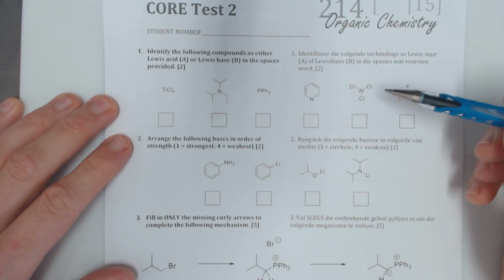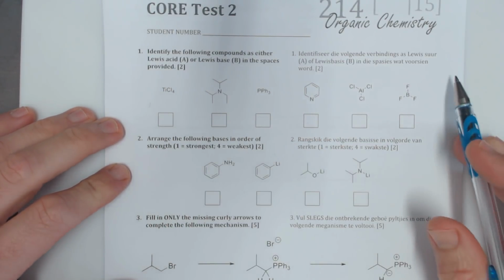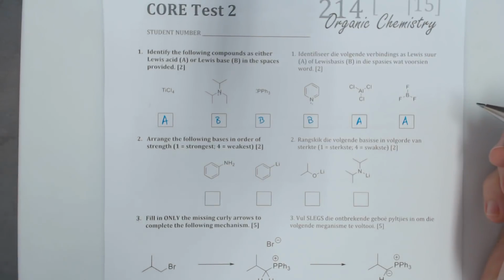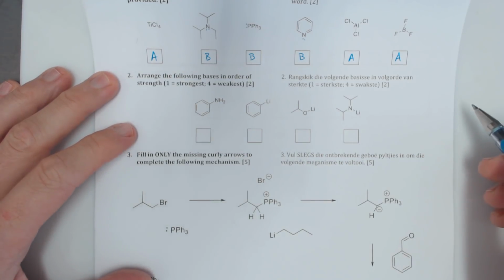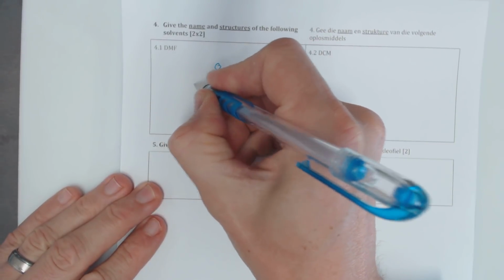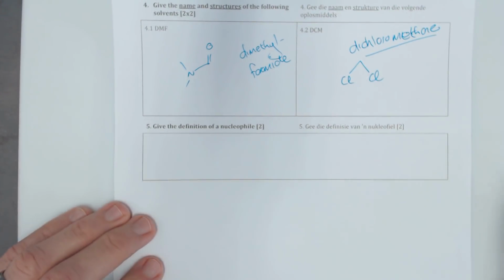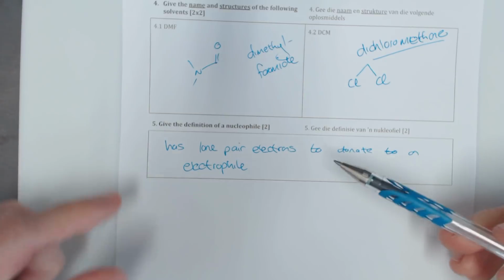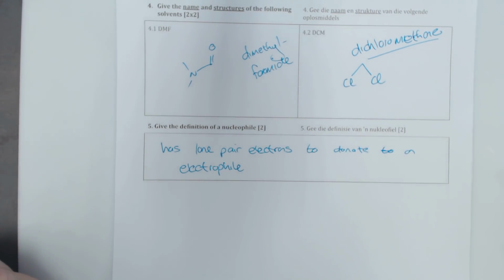214 Core Test 2 Memo 2018